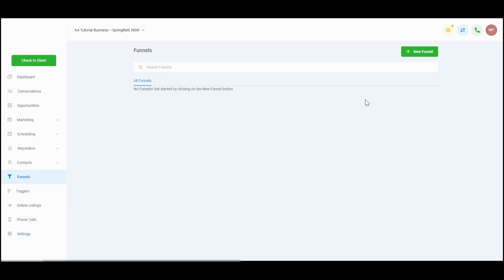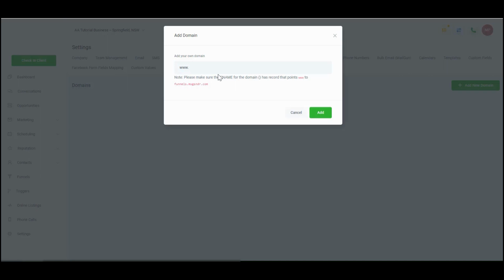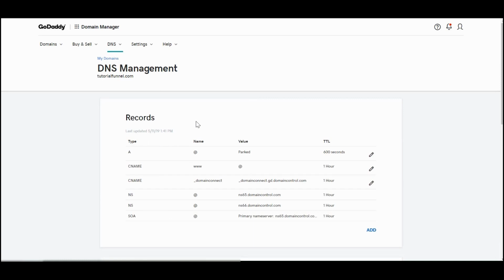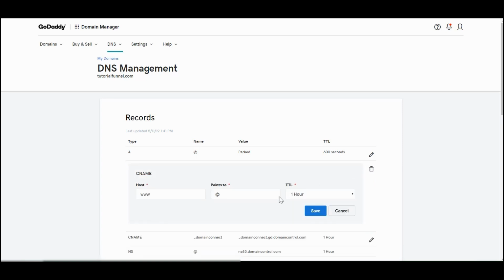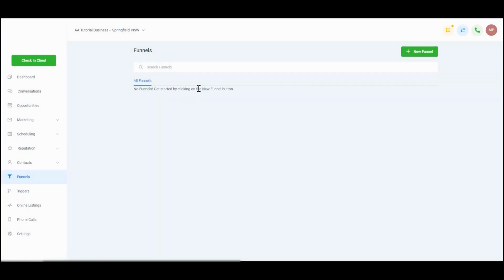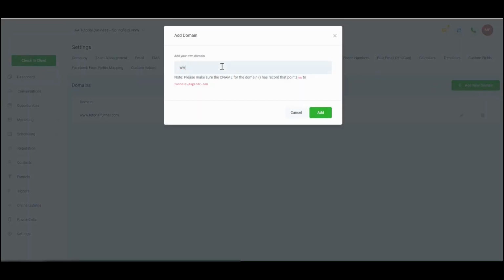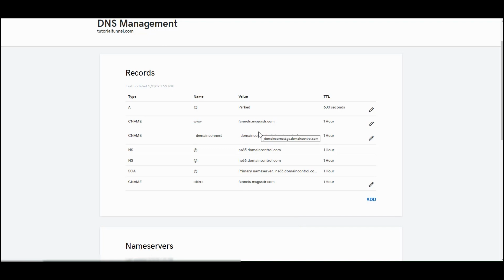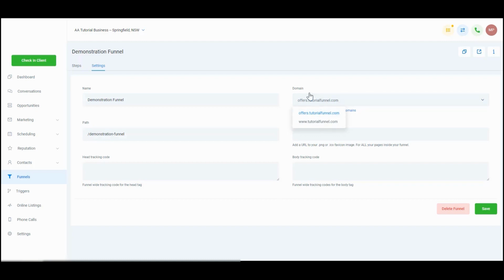Allocating a domain to your funnel